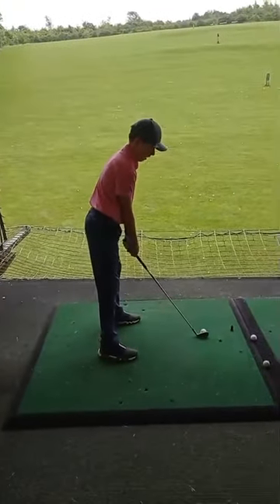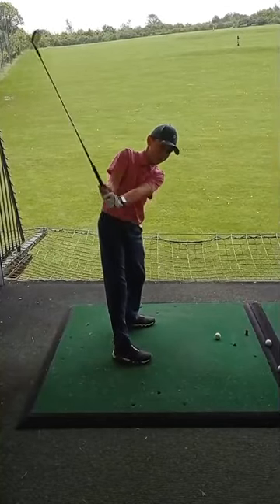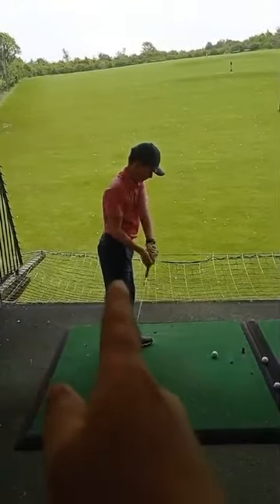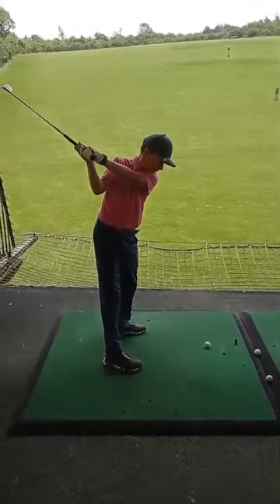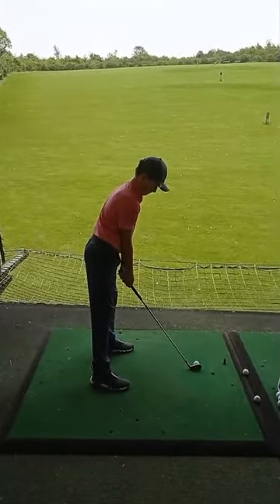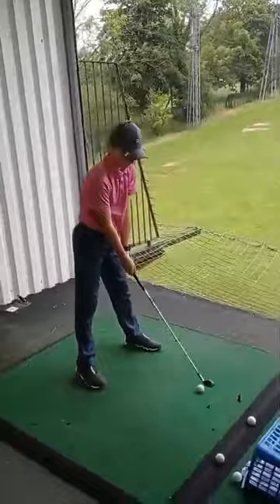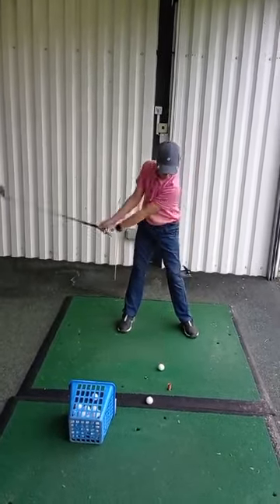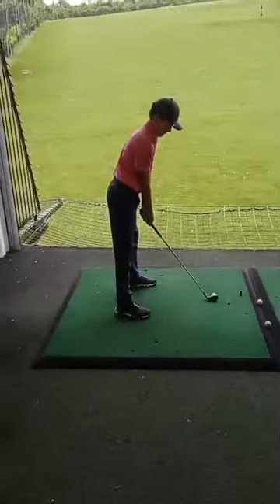Junior golfer having a lesson